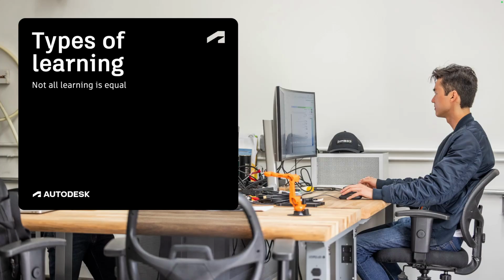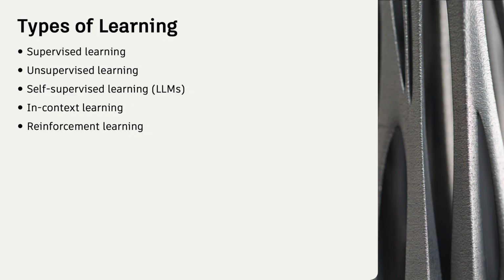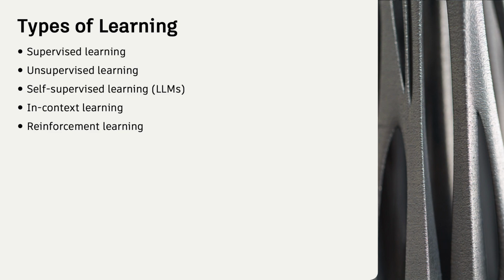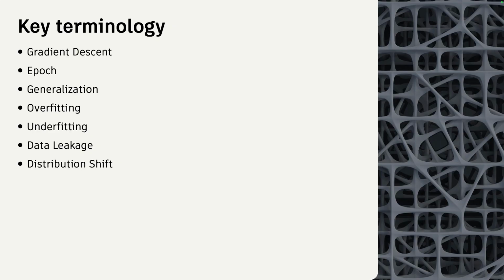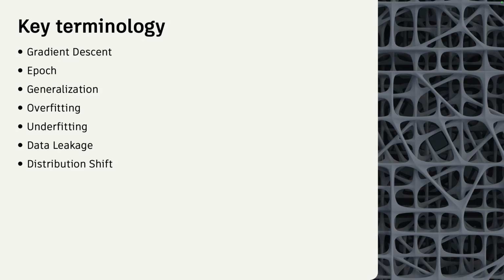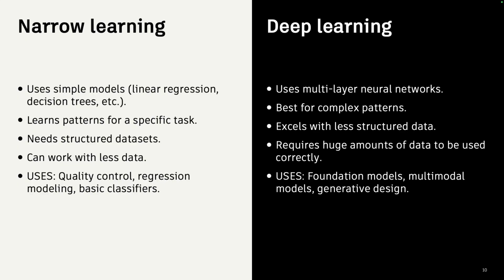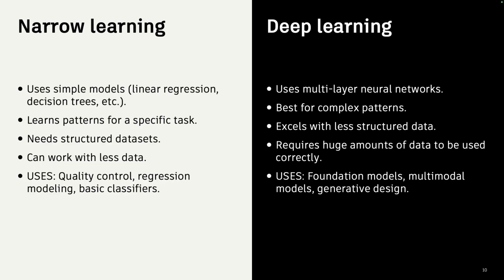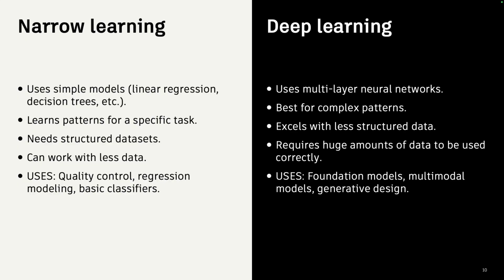Machine Learning Basics | Autodesk Education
In this video, you’ll learn the fundamentals of machine learning and how it differs from traditional rule-based systems. You’ll explore how models learn patterns from data, understand key concepts like supervised learning, and see real-world engineering examples in action.

You’ll also walk through a practical example you can connect to classroom or instructional settings, helping you build a stronger foundation in AI and engineering concepts.

Chapters:
00:00 – Machine Learning Explained (For Engineering Educators)
04:31 – Key Machine Learning Terms You Need to Know
06:06 – Machine Learning vs Deep Learning (Key Differences)
07:33 – Limitations of Machine Learning
08:41 – How to Teach Machine Learning (Simple Approach)
10:00 – Key Takeaways & What’s Next